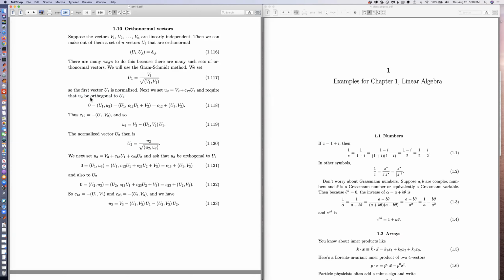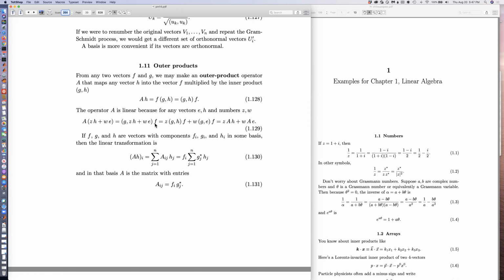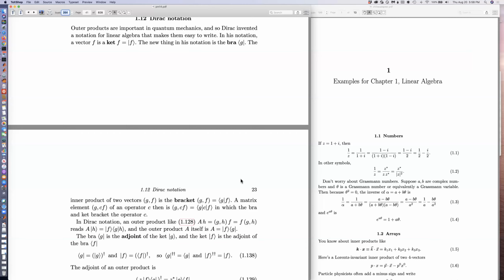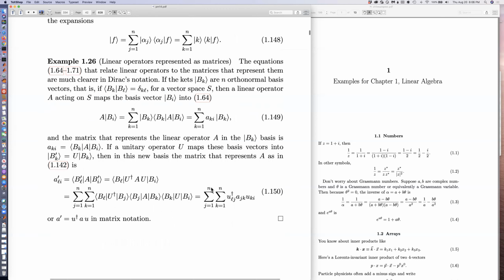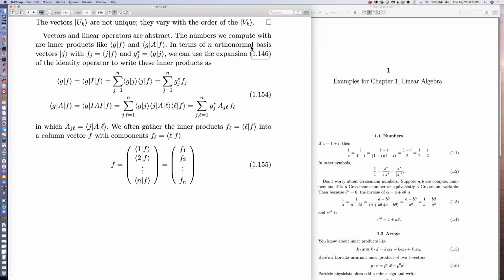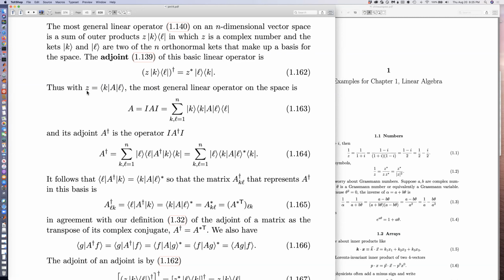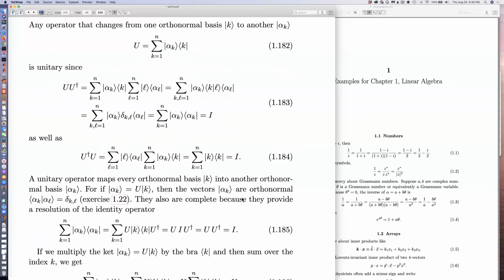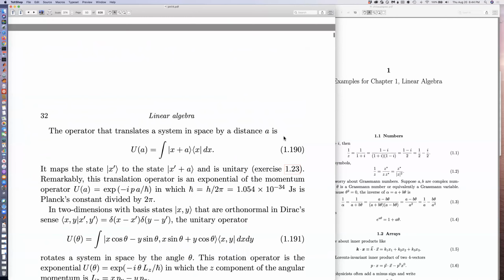Lectures on Physical Mathematics 466, 20 August 2020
1.8 Linear independence and completeness
1.9 Dimension of a vector space
1.10 Orthonormal vectors
1.11 Outer products
1.12 Dirac notation
1.13 Adjoints of operators
1.14 Self-adjoint or hermitian linear operators
1.15 Real, symmetric linear operators
1.16 Unitary operators
1.17 Hilbert spaces